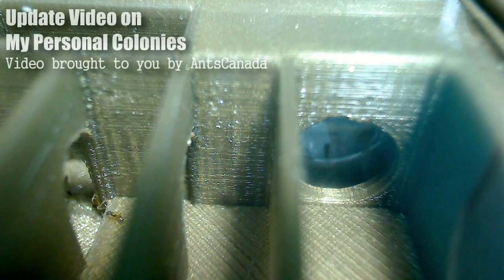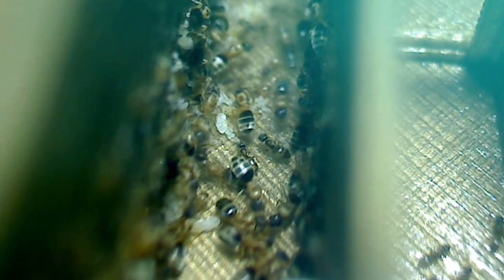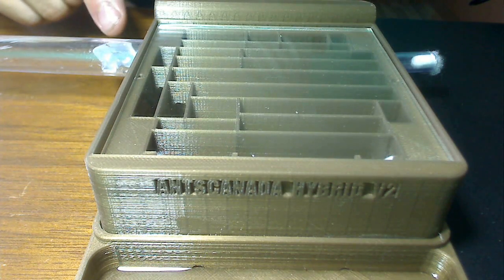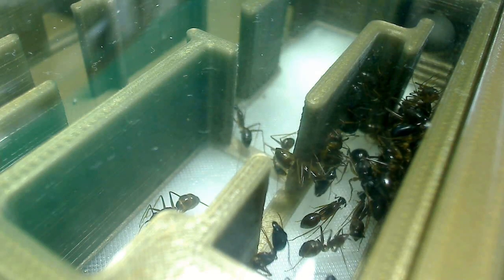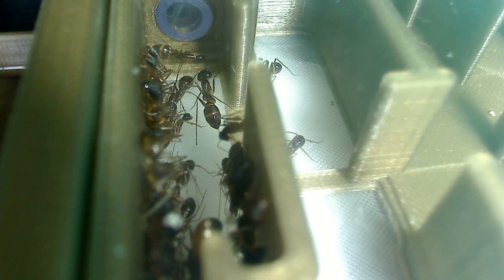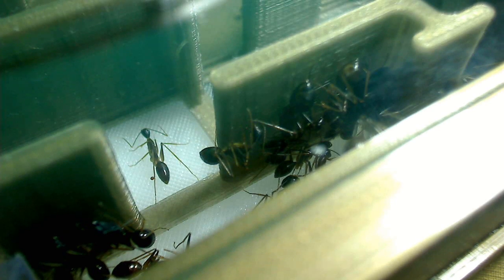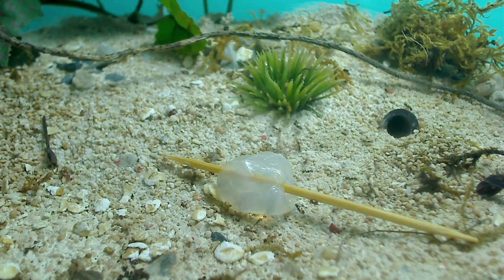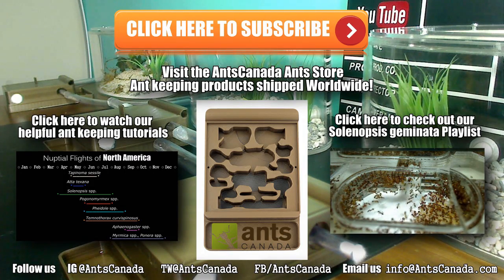My Current Ant Colonies (Warning: Lots of Ant Geek Talk!!!) UPDATE 4/18/16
Ants and ant farms are life! Here is an update on my current ant colonies as of April 18th, 2016. Nothing too spectacular or crazy at the moment, but interesting species none-the-less.

Need to buy an ant colony with a queen or do you have ants to sell? Click here to find out more about our GAN Project:

About AntsCanada.com: Shipping worldwide since 2009, we are creators of premium, museum standard formicariums and products. Bringing the ant farm and love of ant keeping to a whole new level, we help you achieve big and healthy ant colonies.